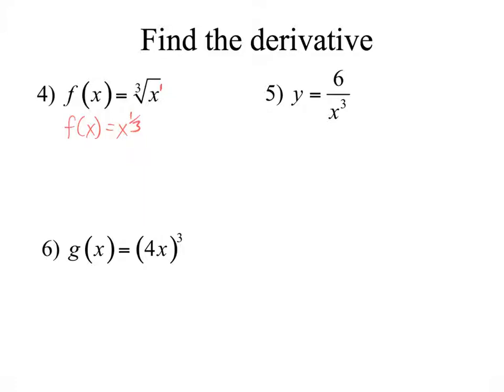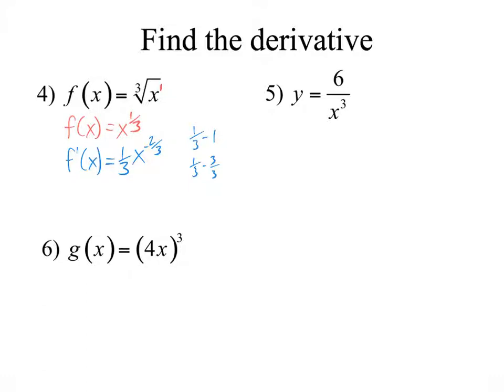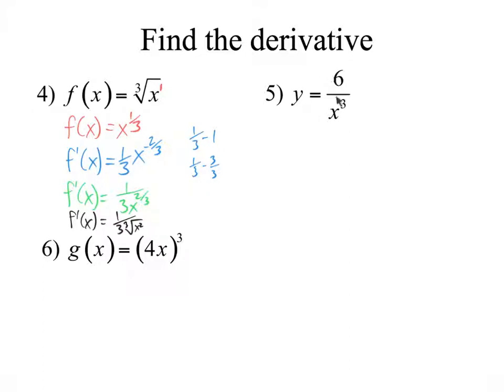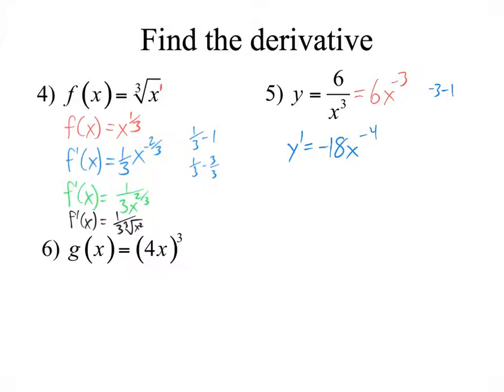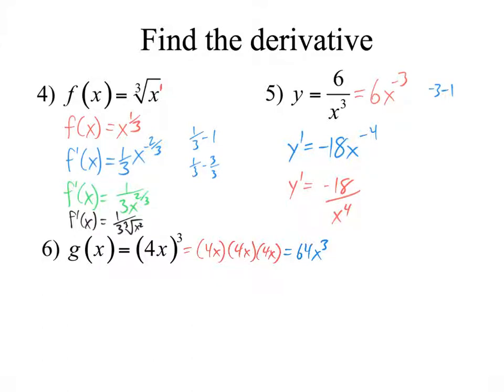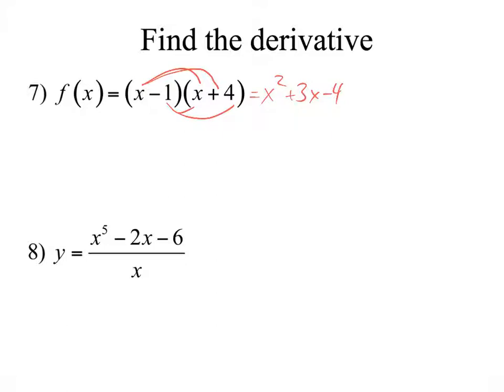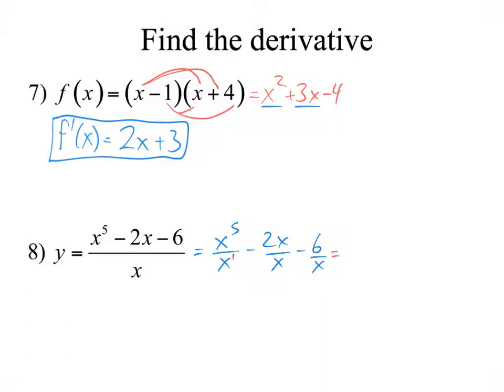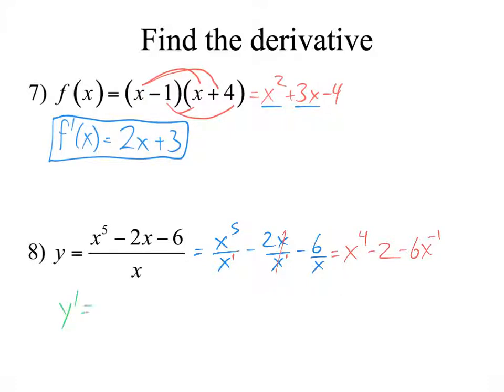Derivatives using Power Rule